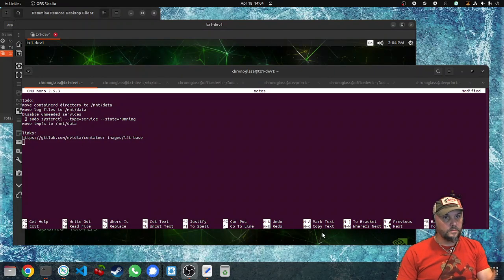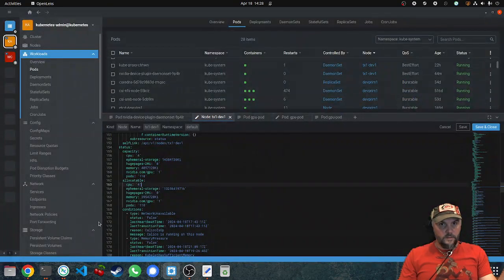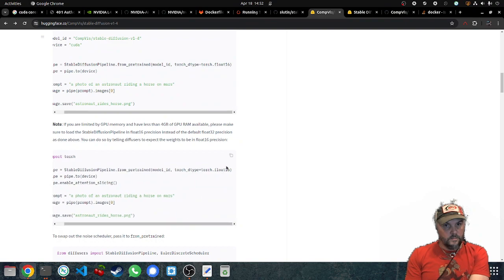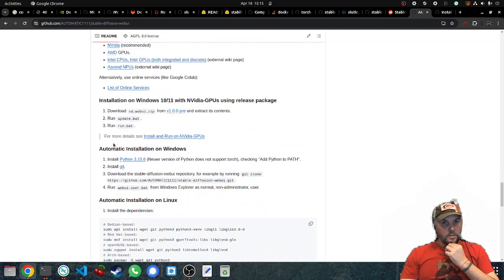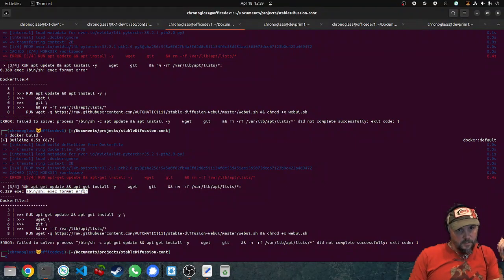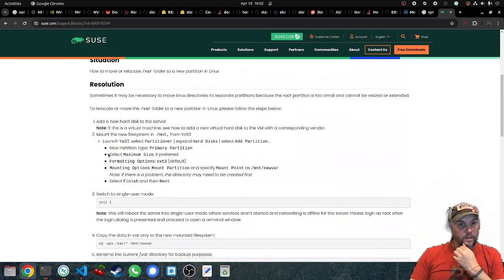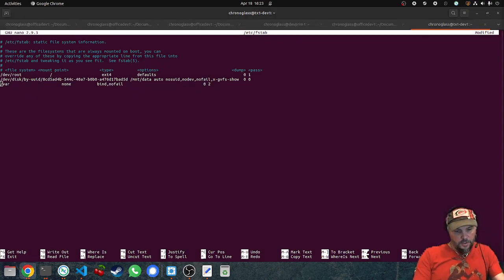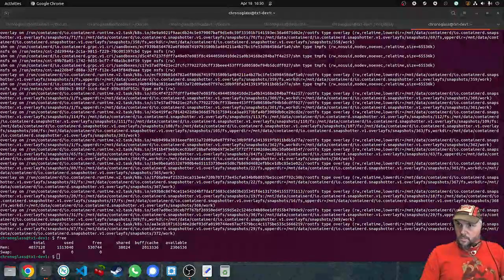Homelab - K8s - jetson kubernetes install take 2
I've done some audio adjustments and any feedback would be appreciated!